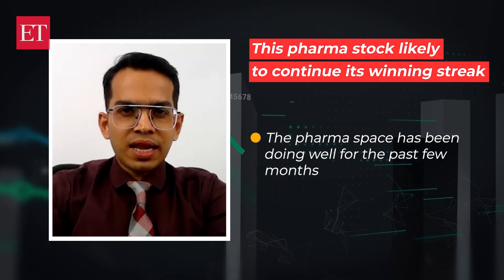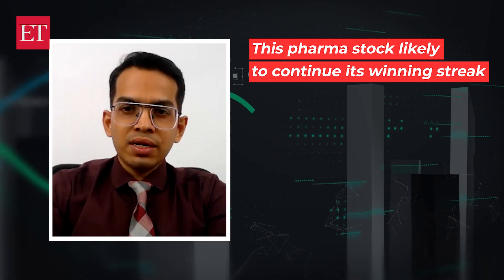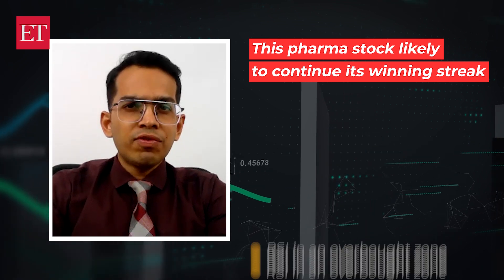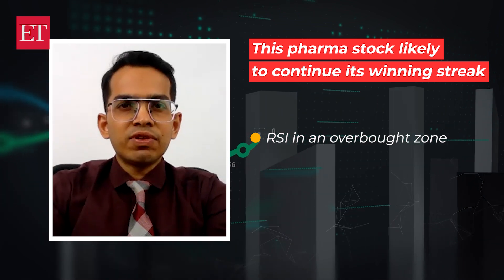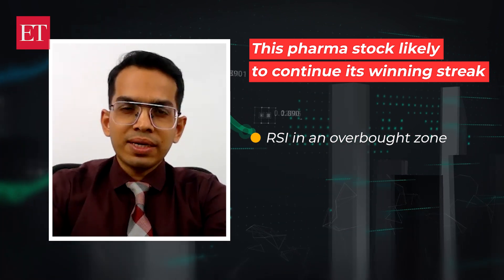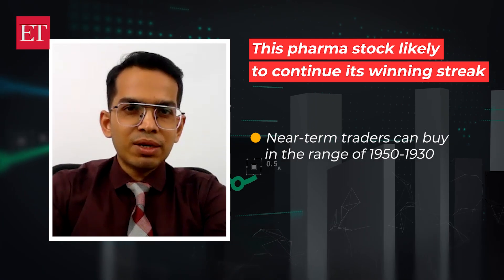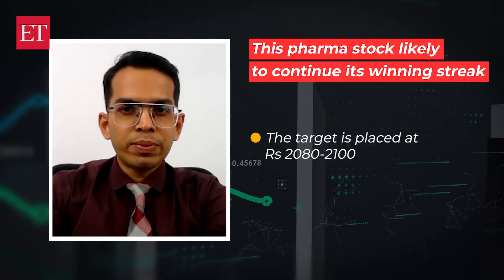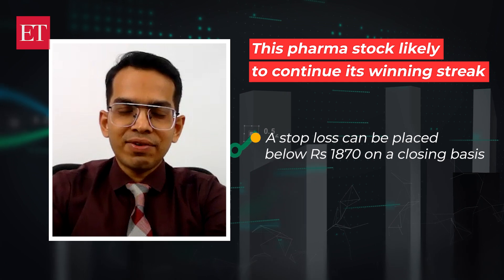20% rally in 3 months! This pharma stock likely to continue its winning streak: Ruchit Jain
“Sun Pharma stock has seen a gradual upmove  in the last few weeks and the RSI oscillator hints at a continuation of  the positive momentum. The stock has rallied more than 20% in the last 3 months. Traders can buy for a target of Rs 2100 in the next 3-4 weeks,” Ruchit Jain, Lead Research, 5paisa.com, said.